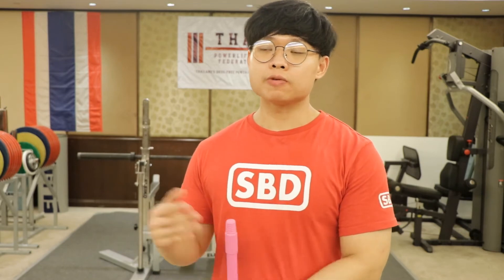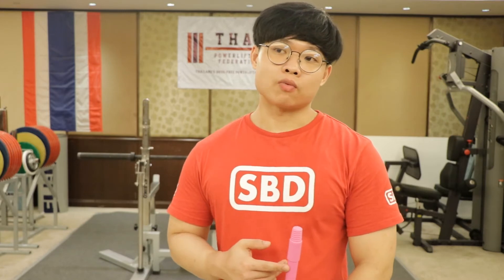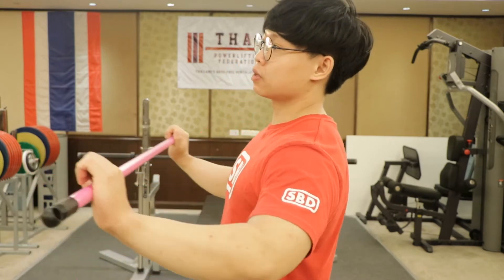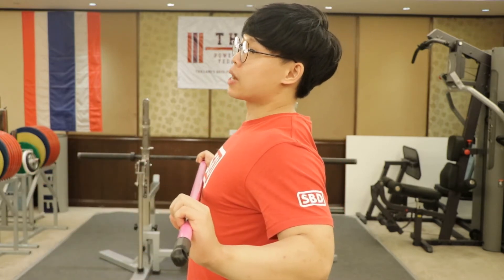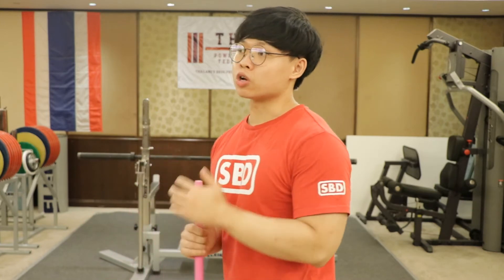IGTV 32: Pause Bench Press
In my view, Pause Bench Press is a must do variation, especially if you're going to compete. Here's why.